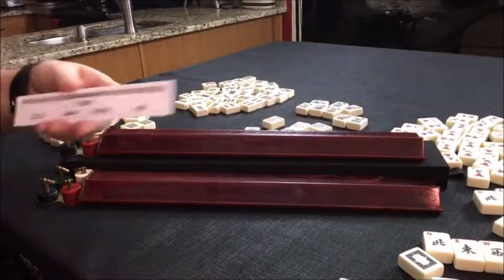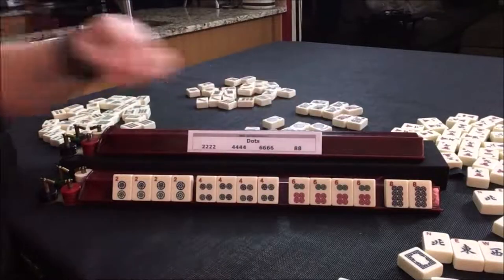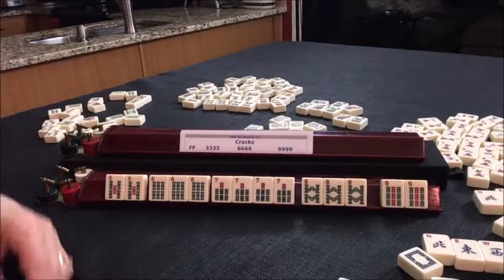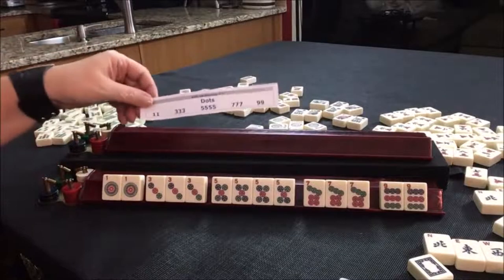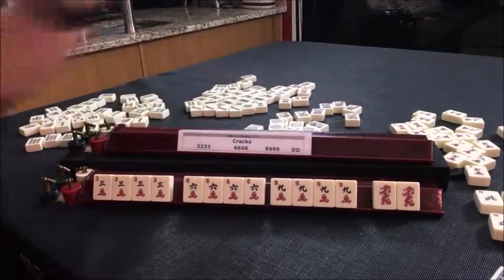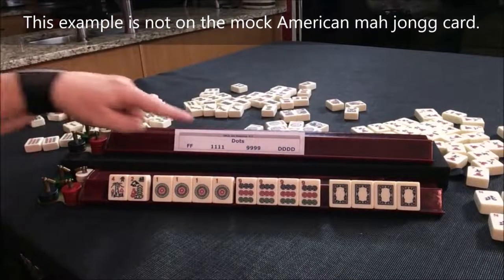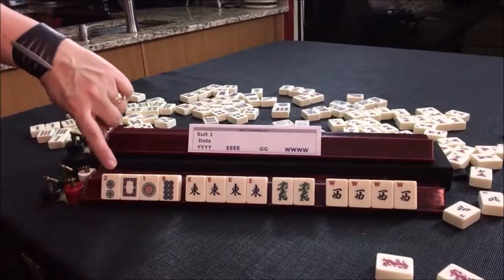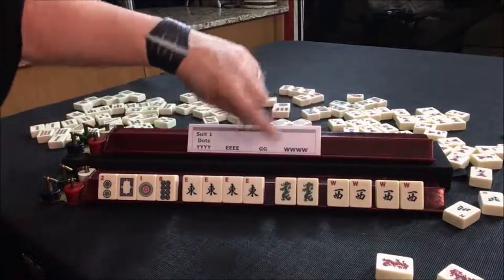American Mah Jongg Lesson Fundamentals 4 Suit Modeling (mock card)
Mah jongg is the 4-player Chinese tile game that took America by storm in the 1920s.   Since the beginning, the format on the American mah jongg card used colors, letters, and numbers to describe valid hands for the given year.  In this video, I use generic and timeless tools that decipher the card.

At 12:00, the hand in the example is a little different than the one on the mock American Mah Jongg card. Consecutive Run #4 is not the same but the concept still applies.

At 22:40, the hand in the example is the last hand under Singles and Pairs.

Michele Frizzell
Instructor, Author, Speaker
6175 Hickory Flat Hwy Ste 110-335